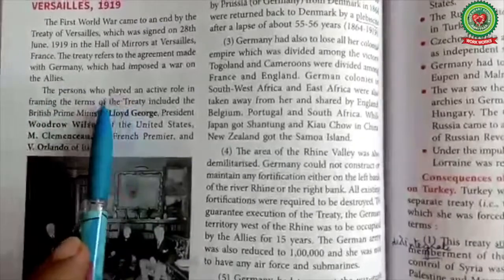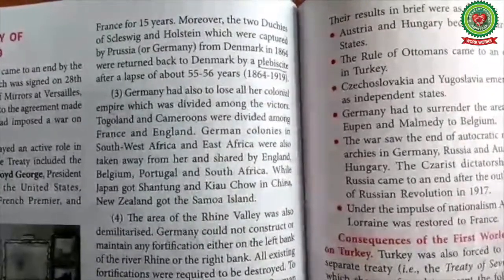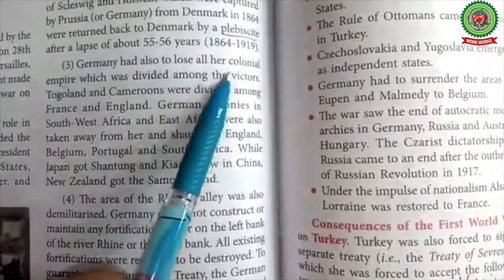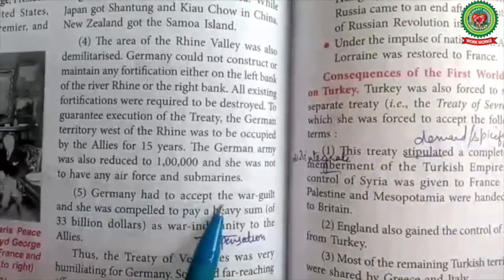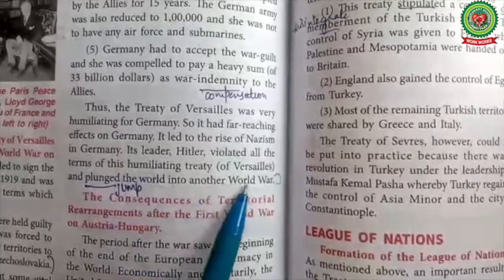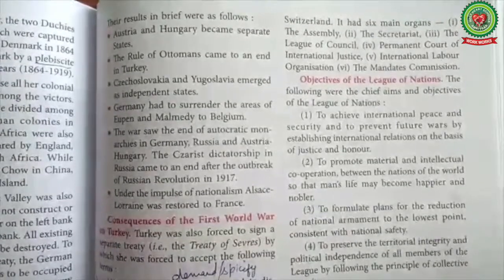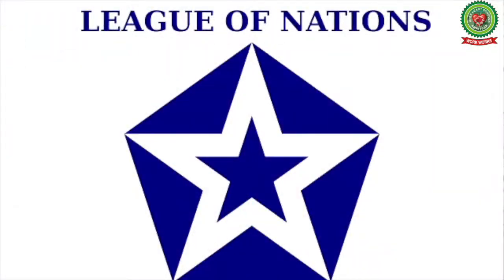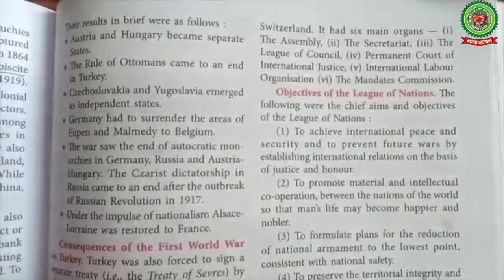Treaty of Versailles|Class 10|History|Holy Heart Schools|June 16